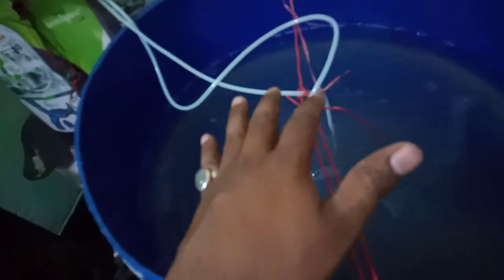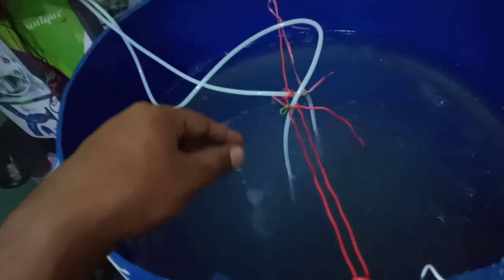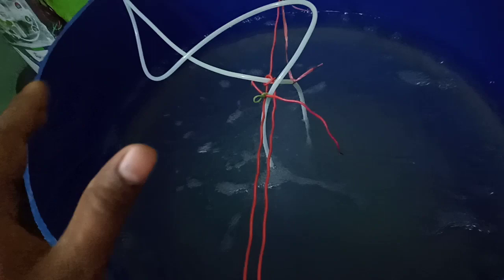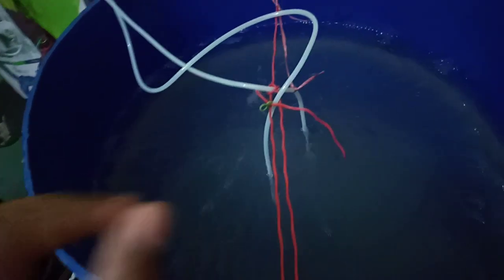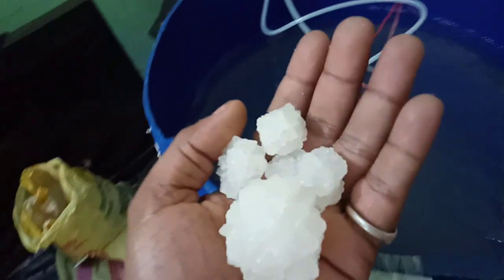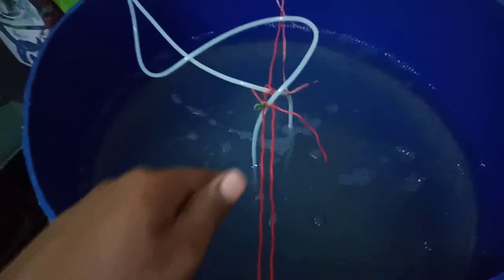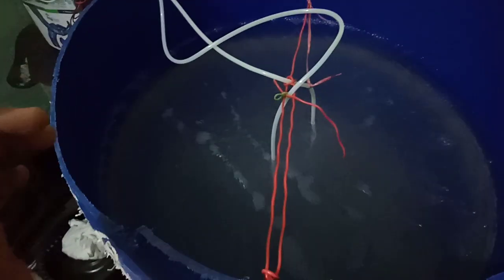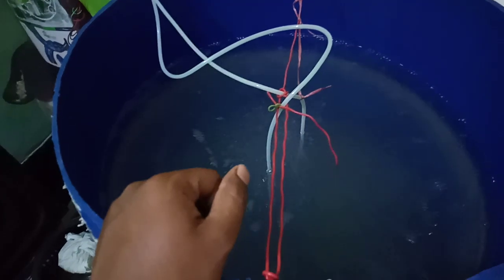অল্প জায়গায় 200 LITRE ট্যাংক বায়োফ্লক এর মাধ্যমে মাছ চাষ করে ,টাকা ইনকাম করুন step 1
Malabar Biofloc Fish Tank, Tarpaulin for Fish অল্প জায়গায় 200 LITRE ট্যাংক বায়োফ্লক এর মাধ্যমে মাছ চাষ করে ,টাকা ইনকাম করুন step 1, কি করে বায়োফ্লক এ মাছ চাষ করবেন, শিঙি মাছ, মাগুর মাছ ,টেংরা মাছ, তেলাপিয়া ,লাইলন টিকা, কাতলা, গলদা চিংড়ি,, পাবদা মাছ, বোয়াল মাছ চাষ করতে পারবেন, তার জন্য যেসব সরঞ্জাম লাগে বায়োফ্লক করতে, আখের গুড় বা চিটাগুড়, সল্ট, ব্যাকটেরিয়া মলয় সিস ,coc3, টিডিএস মিটার পিএইচ মিটার, টিডিএস হাজার থেকে বারোটার মধ্যে রাখতে হয় জলে টেম্পার 25 থেকে 29 এর মধ্যে, মলয় সিস, দুটো হাজার লিটার এর ট্যাঙ্কে মিনিমাম মাছ চাষ করা যায়, আড়াই হাজার পিস মাছ খেতে আপনার প্রফিট হবে কিন্তু মাঠ অনুযায়ী, মাসে 25000, এভারেজ, মাছ চাষ করার জন্য কিছু সতর্কতা, জলে কোন রকম নোংরা আবর্জনা নজরে না পরে, নোংরা হাতে জলে হত না দেওয়া, সময় মতন টিডিএস ph-চেক করা, নাহলে মাছ মরে যেতে পারে, অ্যামোনিয়া চেক করতে হয় পাঁচ দিন পর পর, অসংখ্য ধন্যবাদ,